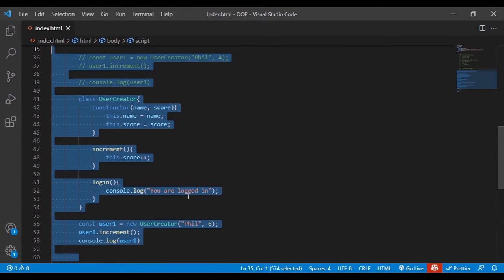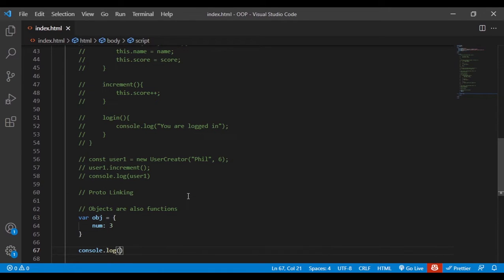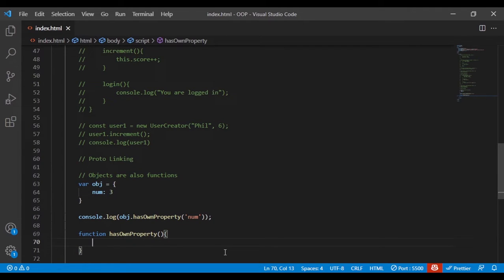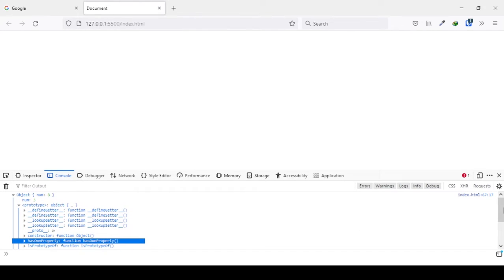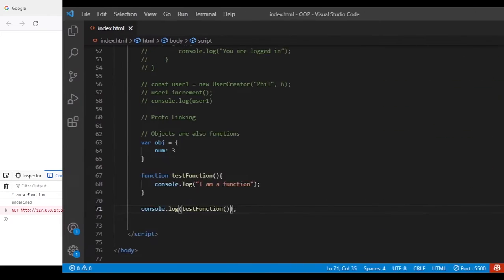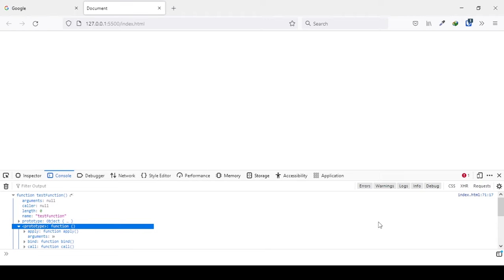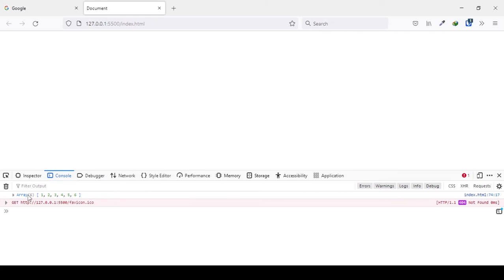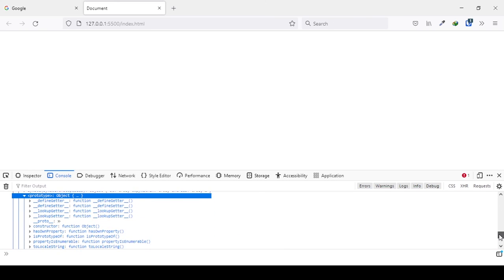Proto Linking | Object Oriented Programming in JavaScript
Hello Everyone!
This video is about proto linking, how a function is linked to prototype object and act as an object, how an array is linked to a prototype object and behave as object.